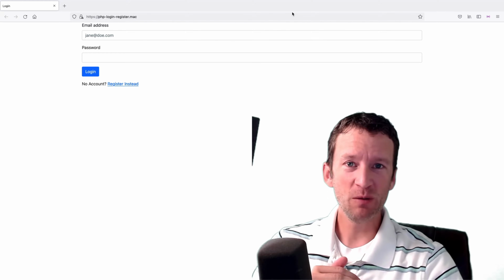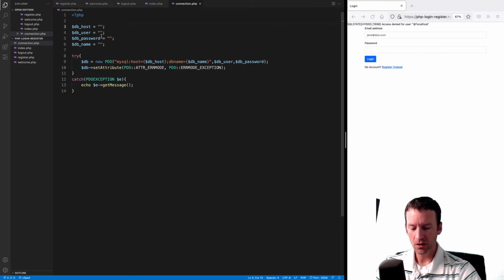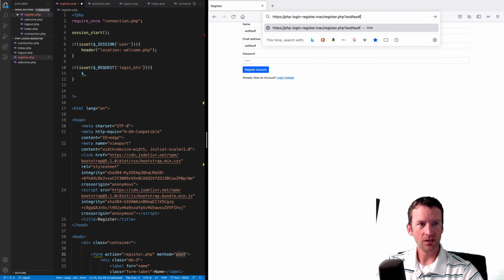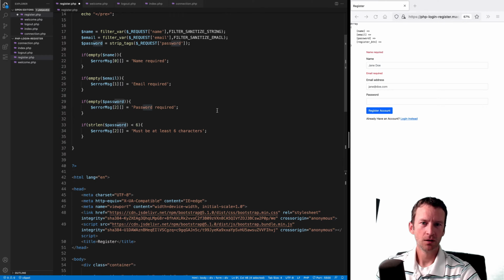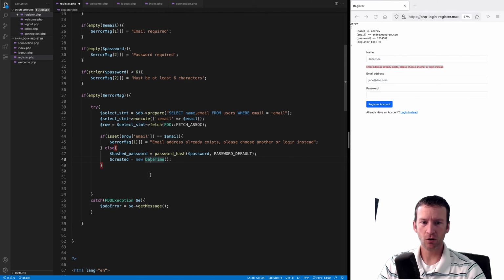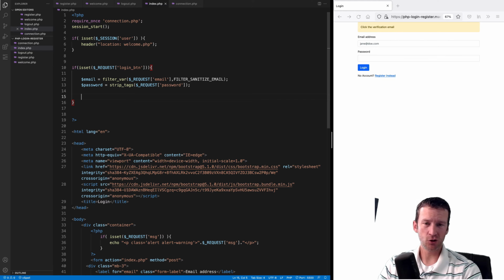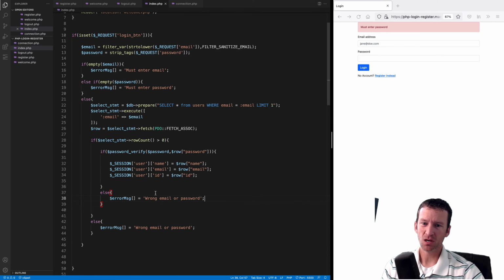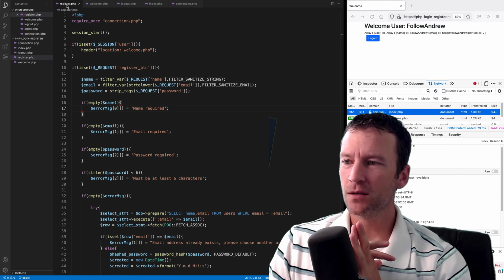PHP Login System Tutorial with MYSQL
In this lesson we'll be covering how to create a login and register system in PHP with associated MySQL database!  This tutorial is aimed at beginners, but we'll cover several topics along the way such as PHP sessions, PHP data sanitization, cookies, form error messages, and more.